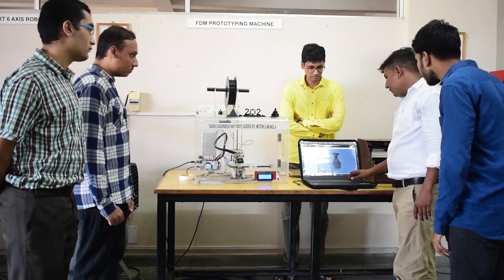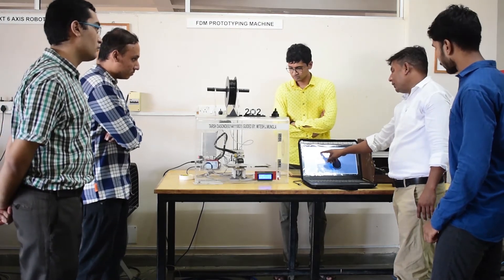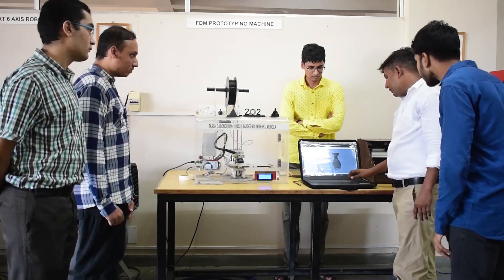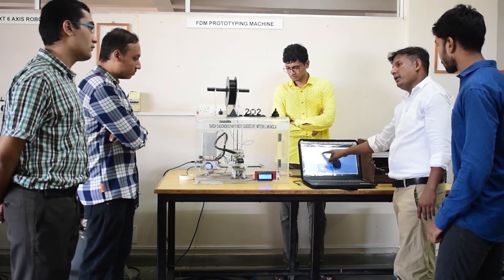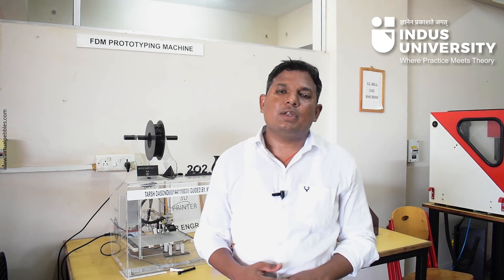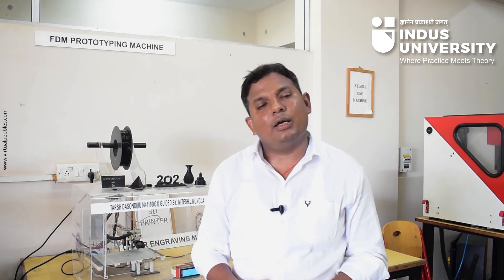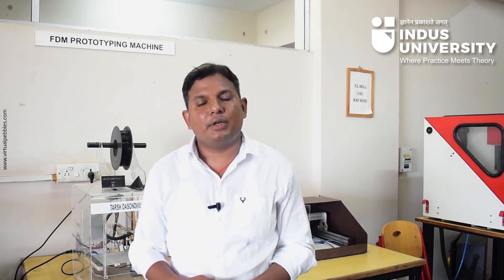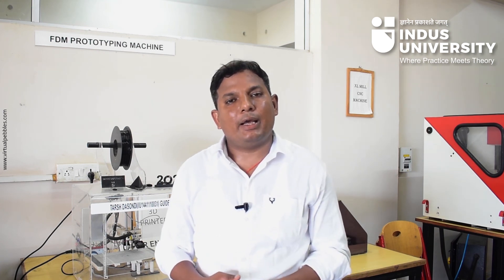Our mechanical students talking about the various innovative projects undertaken by them.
Listen to our mechanical students talking about the various innovative projects undertaken by them.